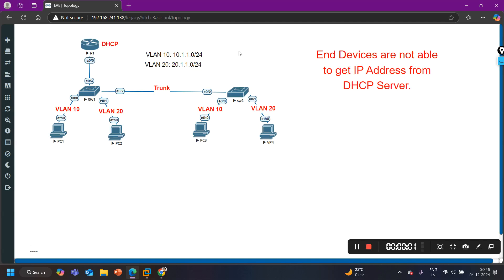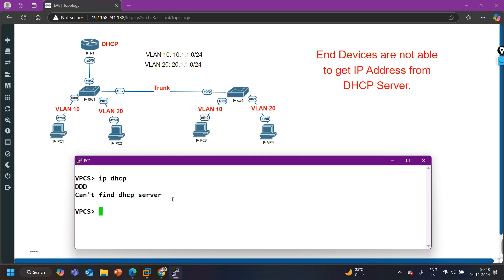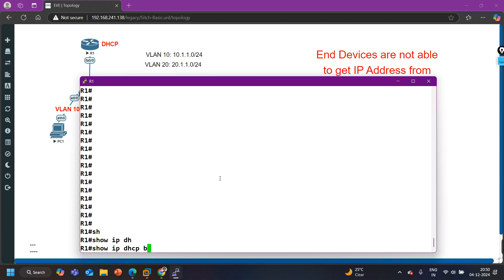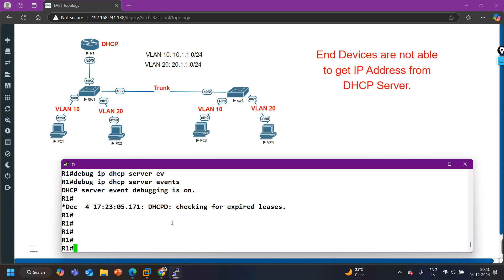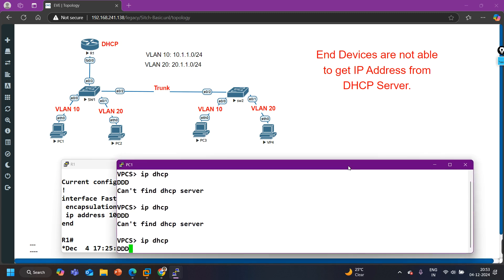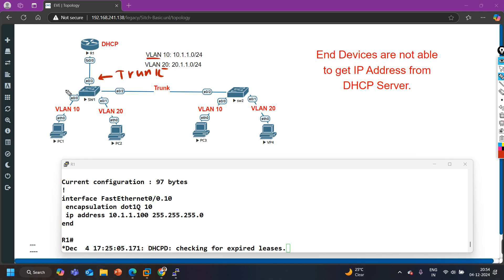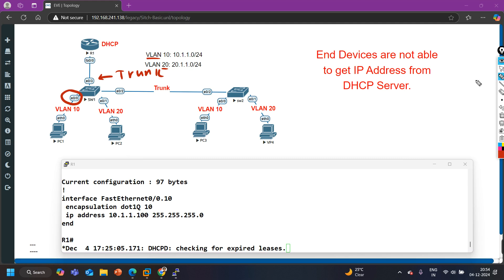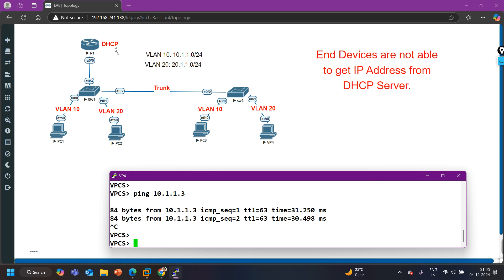Troubleshooting DHCP Related Issues in the Network | Verified and Fixed the Issue